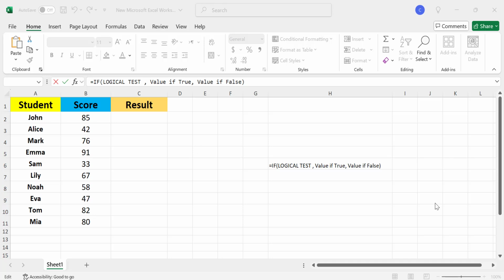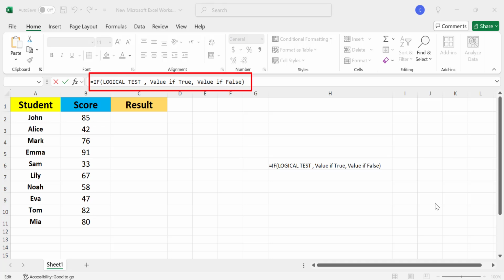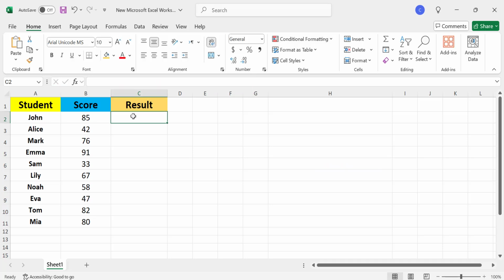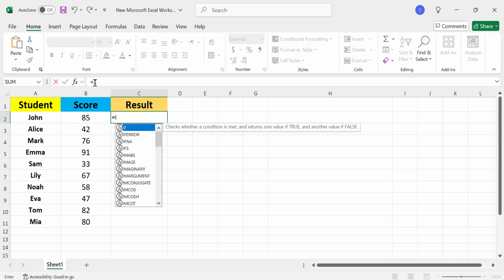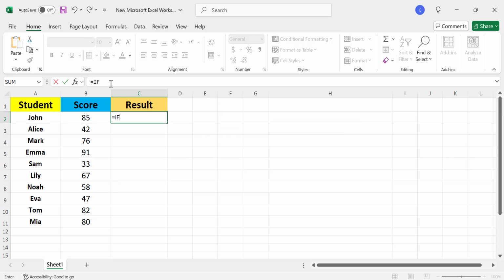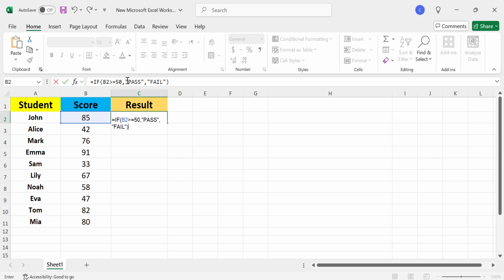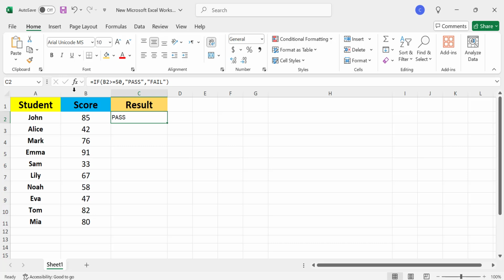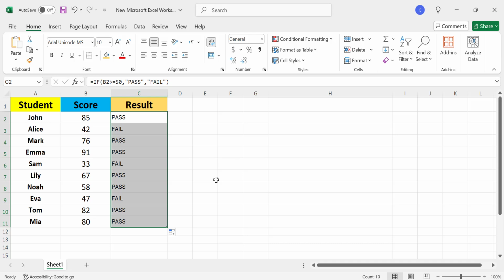How to Use the IF Function in Excel for Easy Decision Making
In this video, we'll walk you through the IF function in Excel, explaining how it can be used to make decisions based on conditions.

Whether you're a beginner or looking to sharpen your Excel skills, this tutorial will help you understand how to create conditional formulas that return different results depending on your data.

Watch till the end for some helpful tips and real-world examples to boost your Excel efficiency!